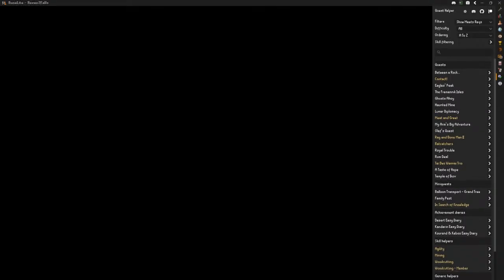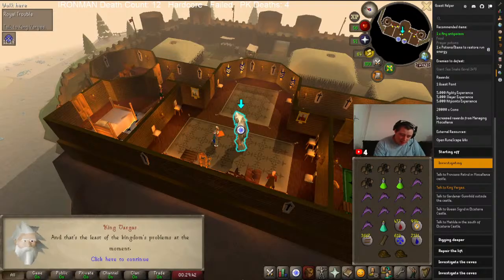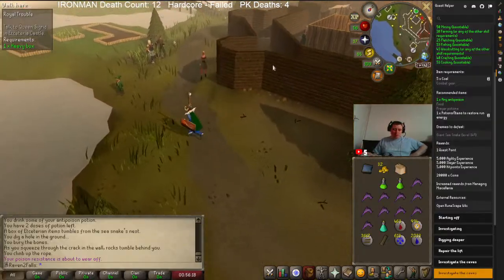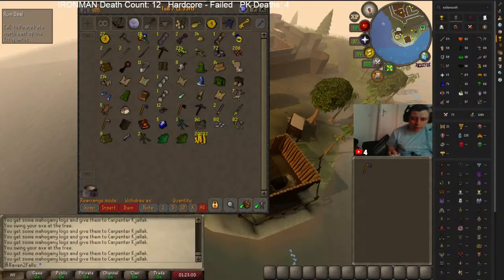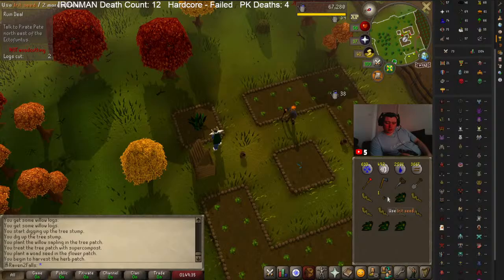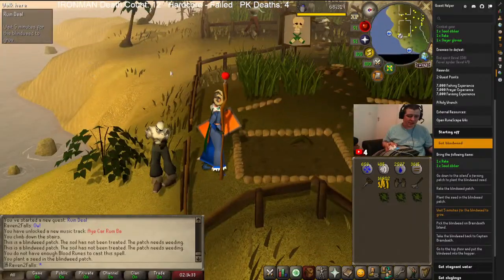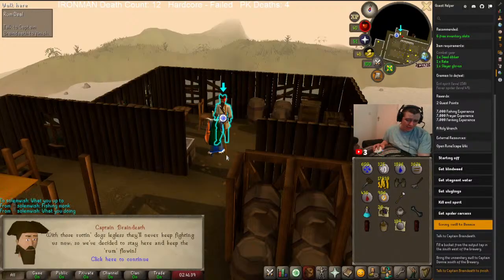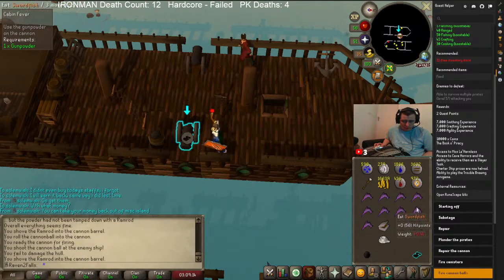OldSchool RuneScape - H̶A̶R̶D̶C̶O̶R̶E̶ Ironman - Quest to beat my dad - 39